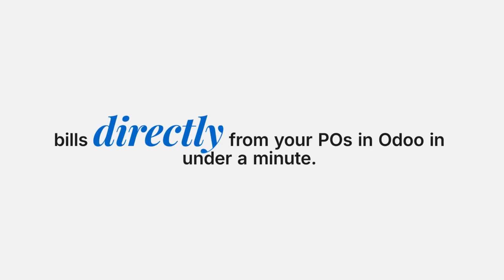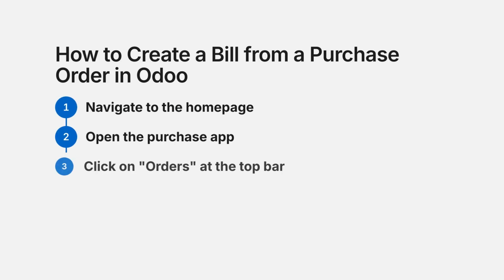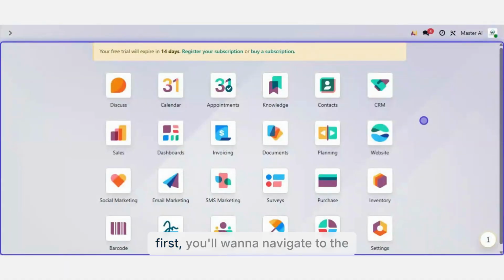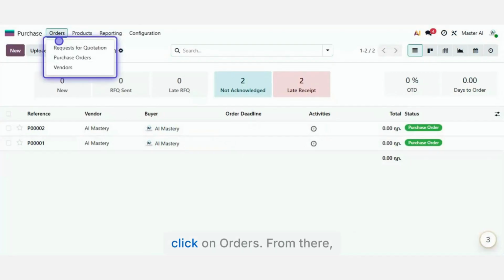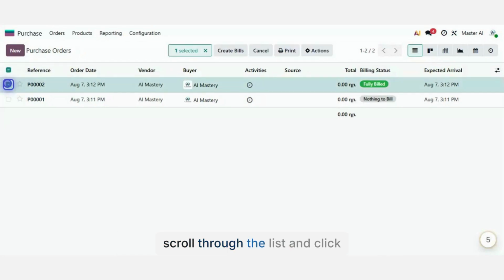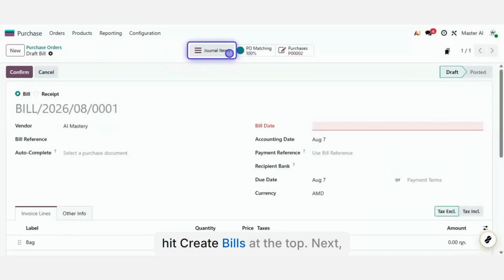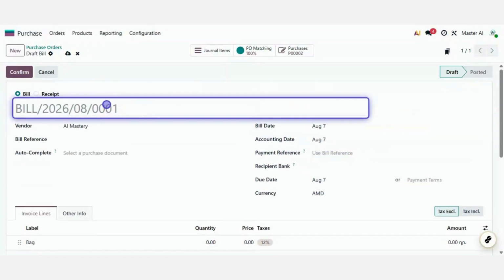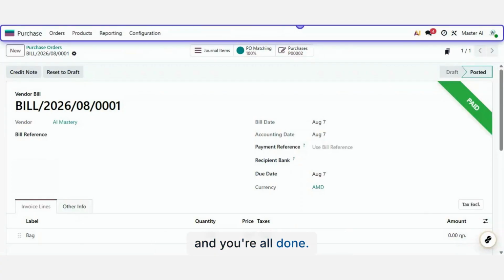How to Create a Bill from a Purchase Order in Odoo (Updated 2026)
In this video, we discuss how to create a bill from a purchase order in Odoo. You'll learn the step-by-step process to generate a vendor bill directly from a purchase order, saving time and reducing manual entry. We cover navigating to the Purchase app, selecting the purchase order, and clicking 'Create Bills' to automatically populate the bill details. We also show how to set the bill date, payment terms, and currency, then confirm the bill to finalize it. If you're looking to streamline your Odoo workflow, this tutorial is for you.

00:00 Introduction to Creating Bills
00:10 Steps Overview for Bill Creation
00:35 Creating Bill from Selected PO
00:57 Feedback and Closing